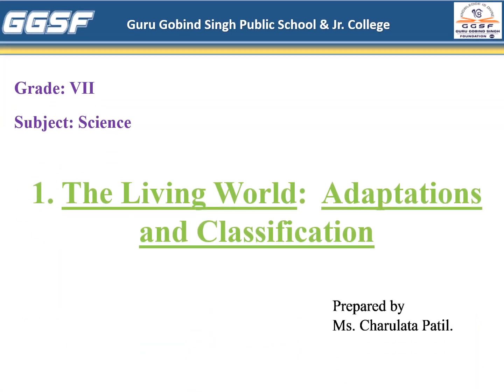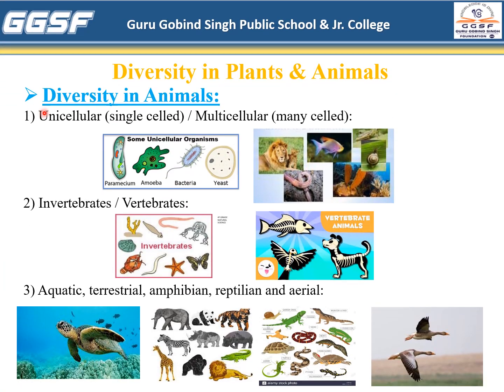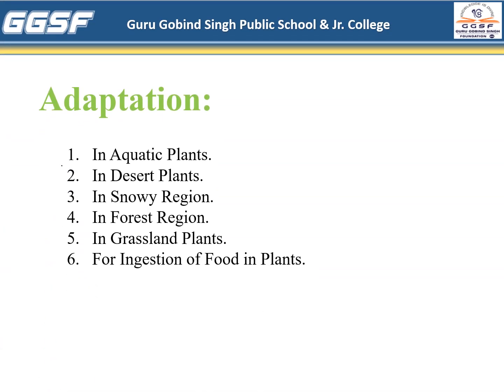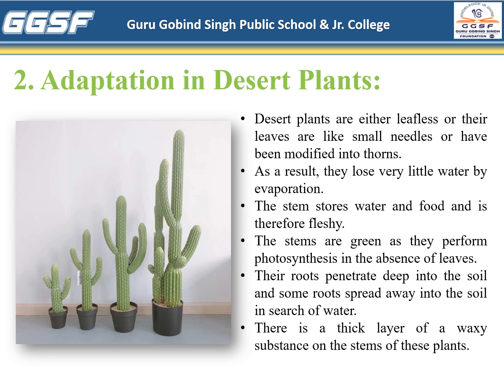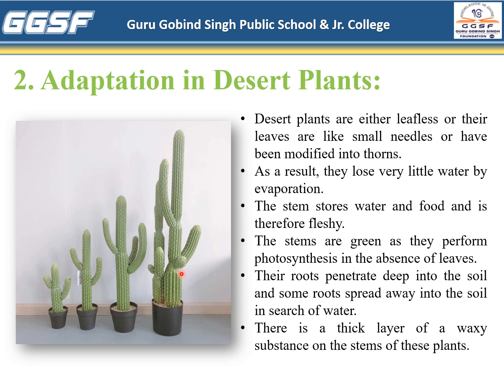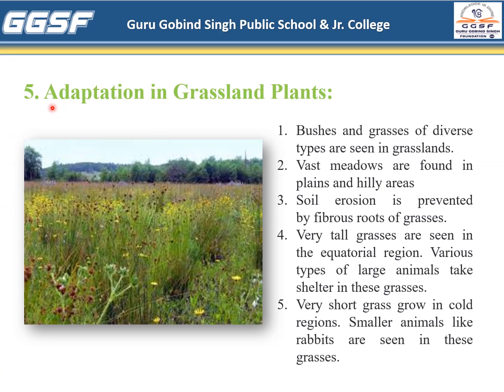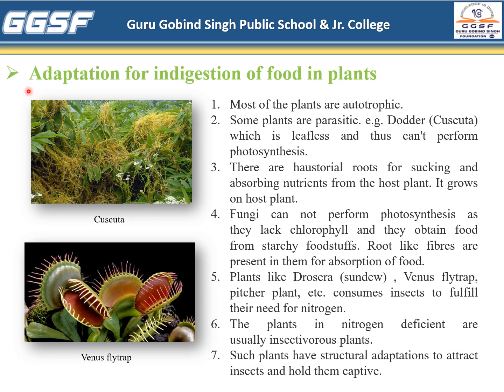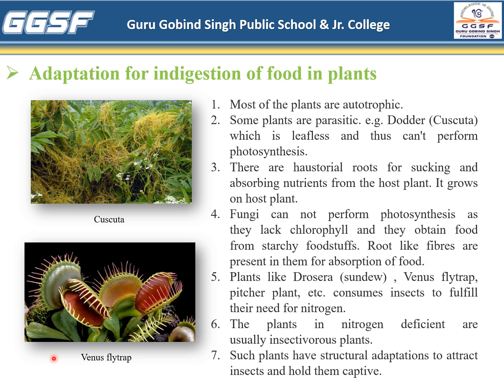Chapter 1. The Living World: Adaptations and Classification | Part 1 | Std. VII Science | SSC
The Living World:  Adaptations and Classification
Learning Objectives of the video:
   1. Diversity in Plants & Animals.
   2. Adaptation in plants.
Diversity in Plants & Animals
     A) Diversity in Plants
           1. Flowering & Non-flowering plants.
           2. Plants growing in water / in desert / in snowy regions.
           3. Microscopic plants / Huge plants.
     B) Diversity in Animals:
           1. Unicellular (single-celled) / Multicellular (many-celled).
           2. Invertebrates / Vertebrates.
           3. Aquatic, terrestrial, amphibian, reptilian, and aerial.
Adaptation:
           1. In Aquatic Plants.
           2. In Desert Plants.
           3. In Snowy Region.
           4. In Forest Region.
           5. In Grassland Plants.
           6. For Ingestion of Food in Plants.